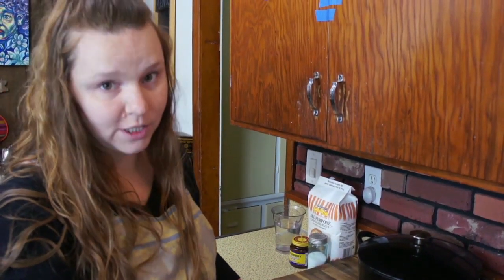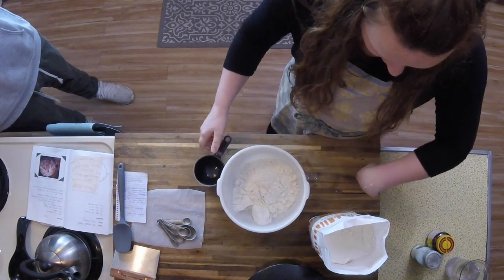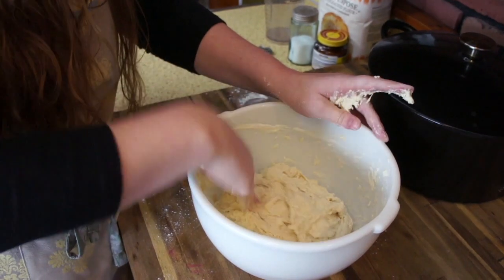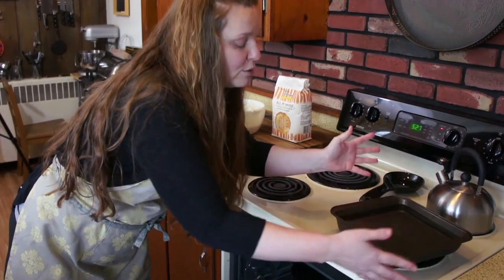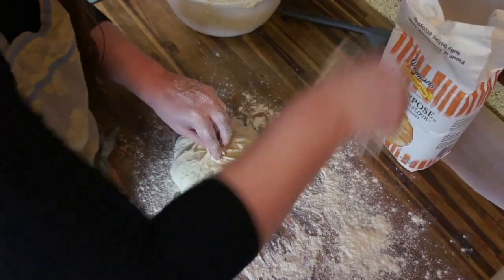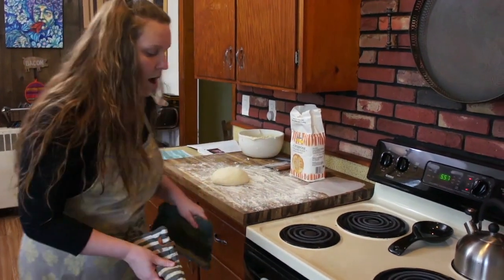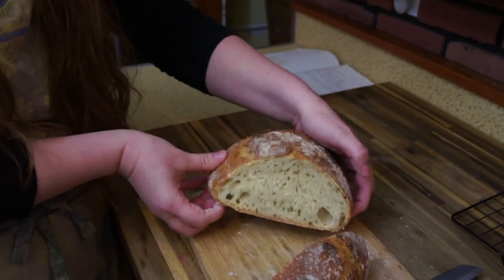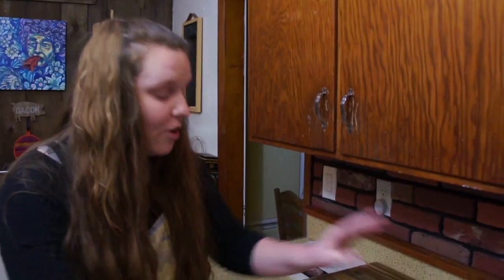Abby Makes No Knead Bread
abby teaches you how to make no knead bread.
RECIPE - NO-KNEAD BREAD RECIPE

INGREDIENTS

3 cups flour (plus extra flour for dusting)
1 1⁄2 cups water
1⁄4 teaspoon yeast
1 1⁄4 teaspoons salt
DIRECTIONS

EQUIPMENT: One medium/large mixing bowl, 6 to 8 quart dutch-oven with lid, (Pyrex glass, Le Creuset cast iron, or ceramic), Wooden Spoon or spatula, Plastic wrap or clean cloth/towel. 1 Cup measuring cup. Measuring Spoons. Optional: Bench Scraper
PROCESS: Mix all of the dry ingredients in a medium bowl. Add water and incorporate by hand or with a wooden spoon or spatula for 30 seconds to 1 minute. Cover the bowl with plastic wrap or towel and let the dough rest 8-12 hours at room temperature.  (approx. 65-72°F). The warmer the better!
Generously sprinkle flour on your work surface. Remove the dough from the bowl and stretch and fold a few times until a smooth ball forms. Sprinkle more flour as needed. Let the dough rest 15 minutes in the bowl or on the work surface.
Meanwhile, preheat oven to 500°F. Place the dutch-oven with lid in the oven prior to baking to preheat. When oven and dutch-oven are fully preheated, remove dutch-oven and place parchment paper and a dusting of flour on the inside. Shape dough quickly one more time into a ball, and swiftly and gently place dough inside dutch-oven. Cover with the lid and bake 30 minutes. Then remove the lid and bake 15 minutes uncovered, until the loaf is nicely browned.